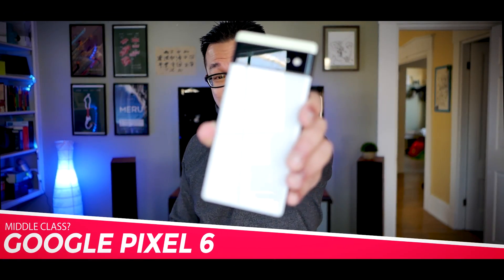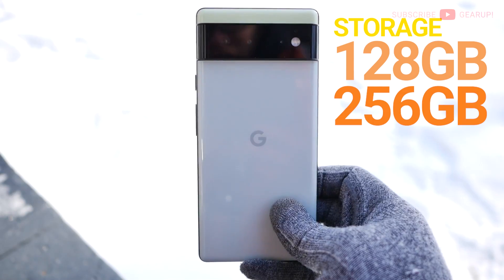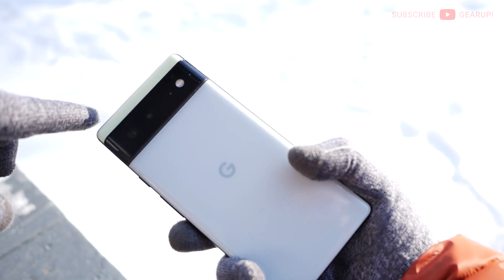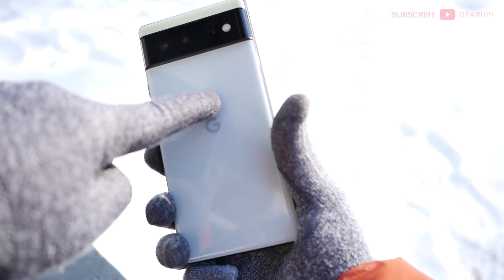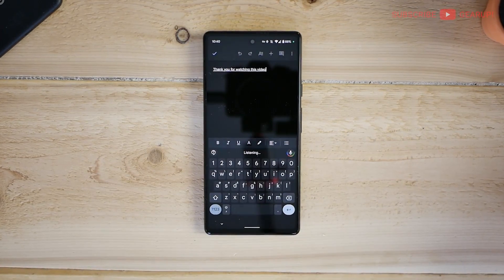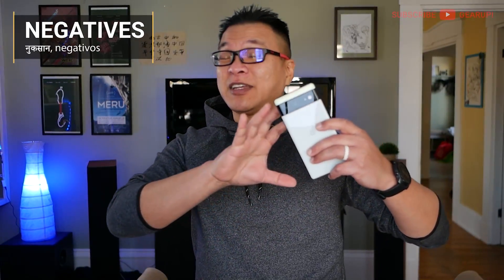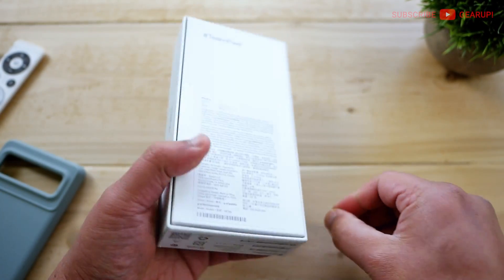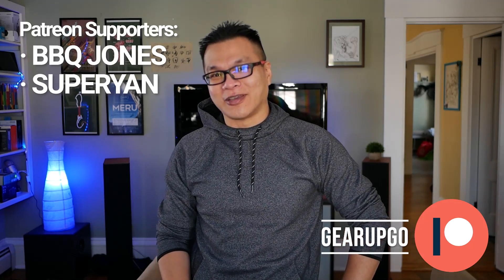GOOGLE PIXEL 6 Review | 3 Months Later... (Still one of the best in 2022?)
The Google Pixel 6 series can't catch a break. Hailed as Google's premium phone comeback, early (delayed) firmware updates have caused widespread problems. With the latest January fix, can the 6 regain its composure?

In-video shout-out @TheDouglasLim

⚡ Panasonic LUMIX G Leica DG SUMMILUX Lens 15mm, F1.7 ASPH ⚡

SHORTCUTS 👇
0:00 Babble
1:08 Specs
3:05 Close-up: Pixel 6
4:57 Speaker Loudness Test
5:06 Photo Samples (front / rear)
6:16 Positives / Pros
8:48 Negatives / Cons
10:21 Final Score / Thoughts
11:41 Outro